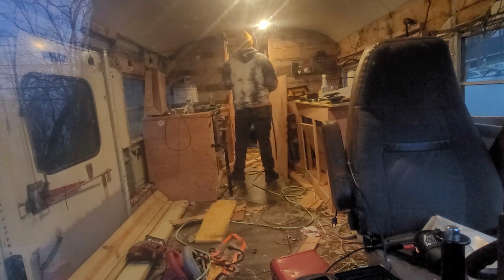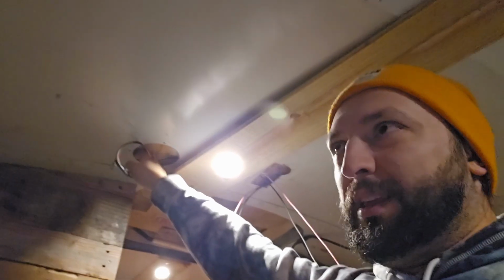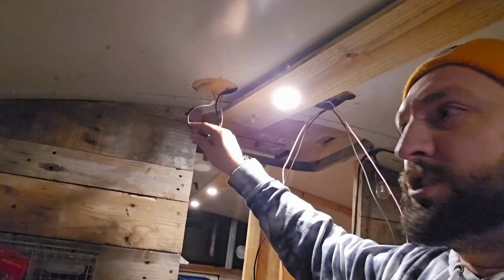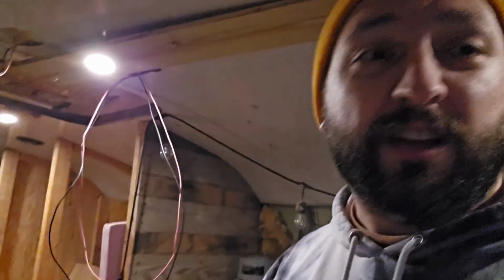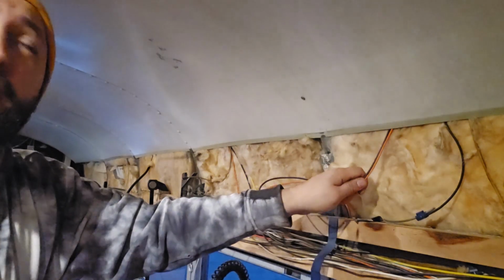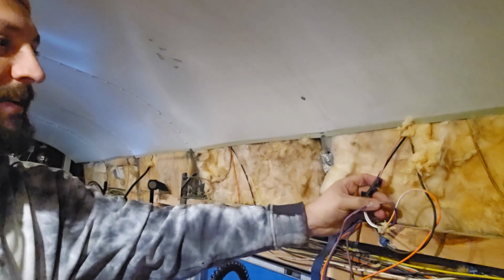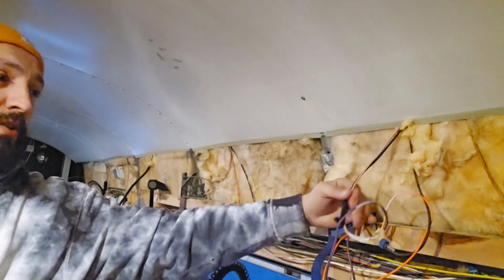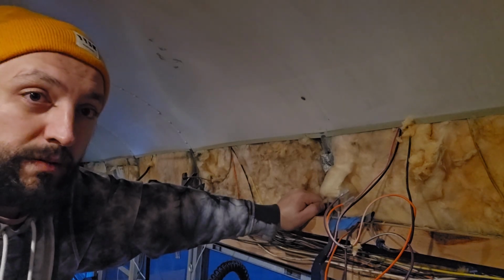Transforming a School Bus┃Medical Concerns┃Installing the Ceiling┃Video 16┃ Skoolie Build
This Episode we will show you the process of putting in a ceiling without taking down the sheet metal. I have also toyed with the quality of exporting so if you think it COULD be better let me know and I'll try my best!
If you'd like to support, share the YouTube with friends! Also, give input on what you enjoy and want to see.
ThatGuyShem Shirt